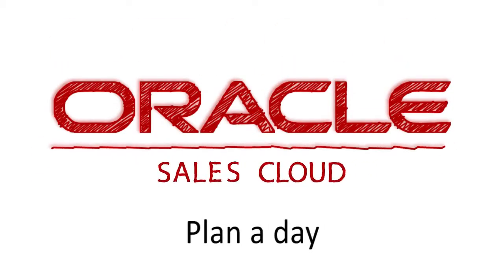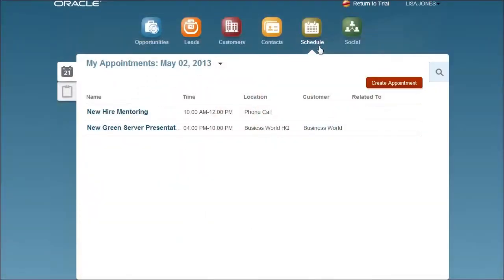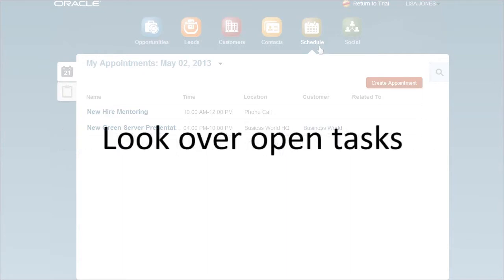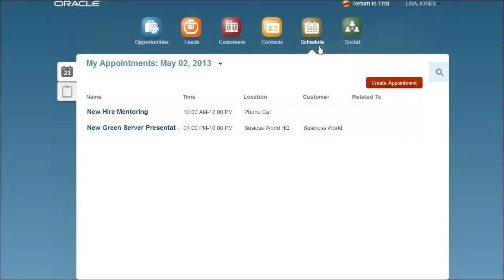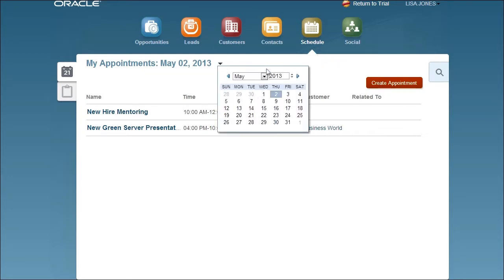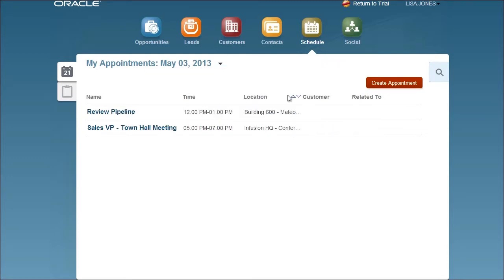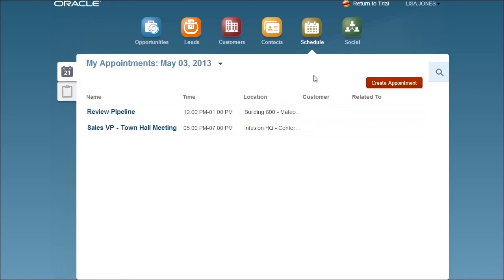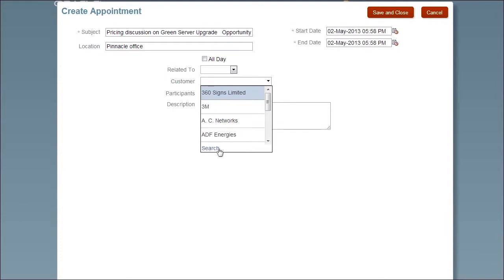Oracle Sales Cloud Plan a Sales Day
Stay on top of all your customer meetings.  Review appointments, look over open tasks, add new sales appointments with Oracle Sales Cloud.